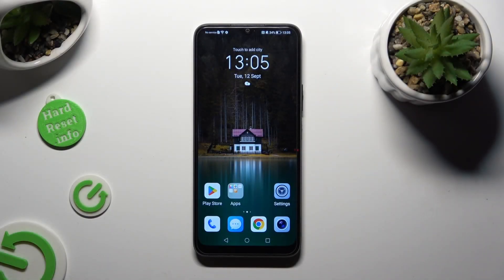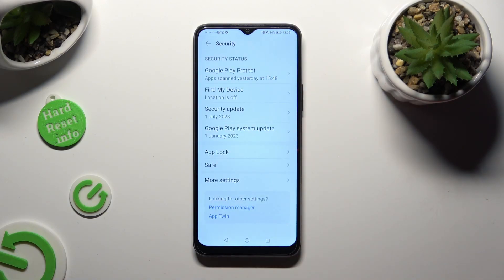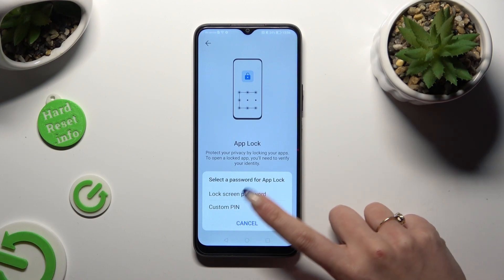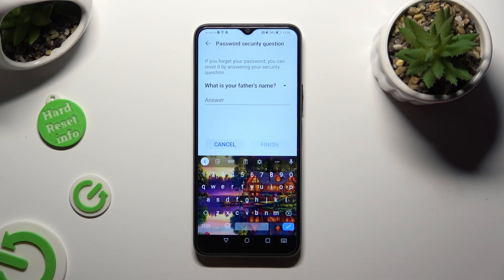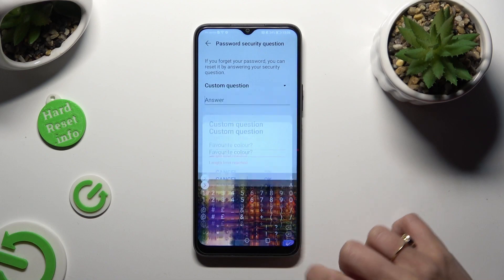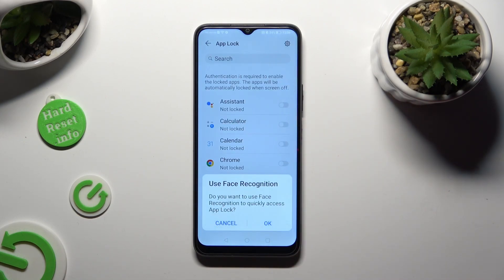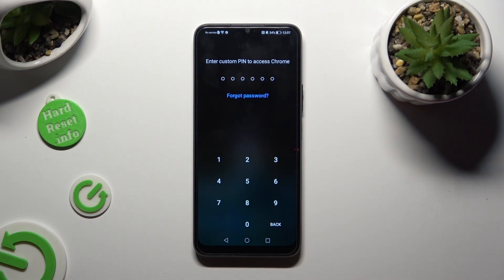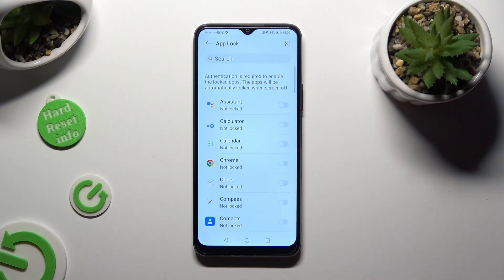How to Lock Apps with App Lock in Honor 70 Lite – Lock Apps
If you wish to lock apps in your Honor 70 Lite with a proper app lock, then here we are coming to show you how to do it! In this tutorial, we would like to guide you to a proper section, where you'll be able to easily lock and secure the apps. So let's follow all shown steps and successfully lock apps in Honor 70 Lite!

How to lock apps in Honor 70 Lite? How to add password to apps in Honor 70 Lite? How to secure apps in Honor 70 Lite? How to set up apps password in Honor 70 Lite?